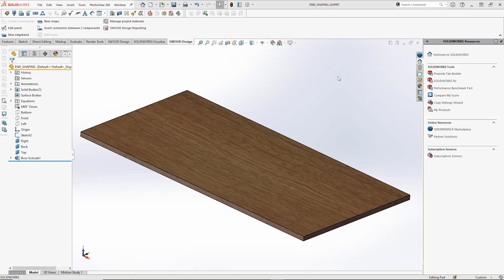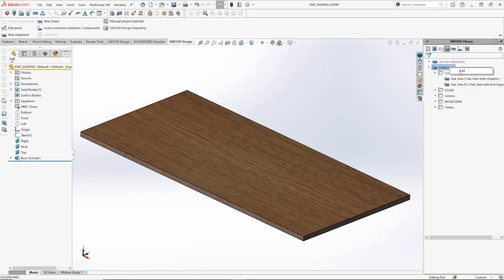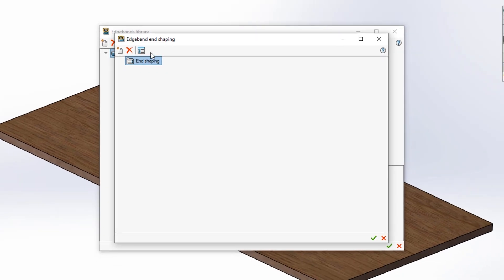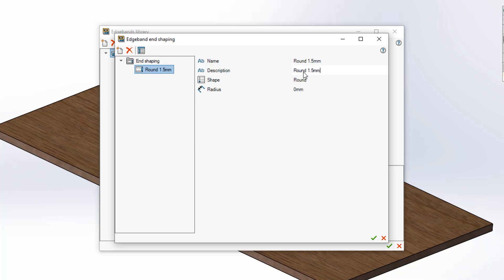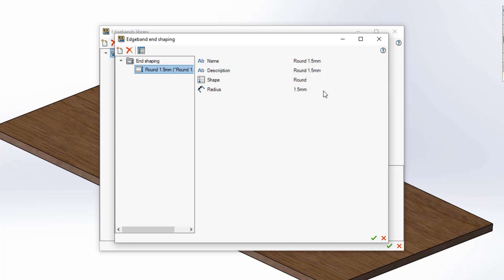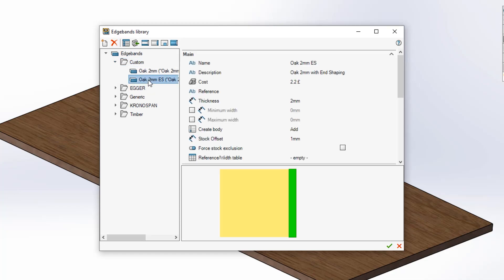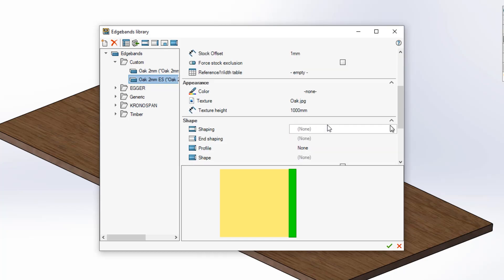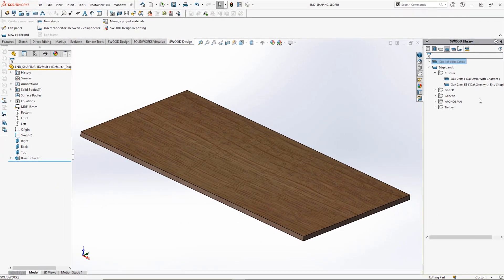How to Create Edgeband End Shapes in SWOOD Design | Beginner SWOOD Tutorial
Learn how to create edgeband end shapes in SWOOD with this quick tutorial. Design furniture with ease with the SOLIDWORKS SWOOD add-in and take your skills to the next level.

Why not attend one of our SWOOD training courses?